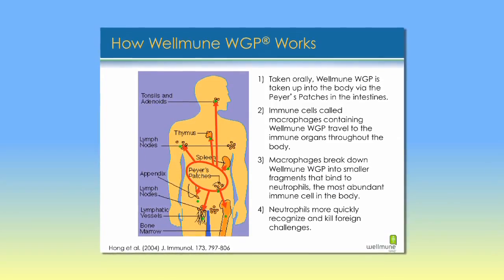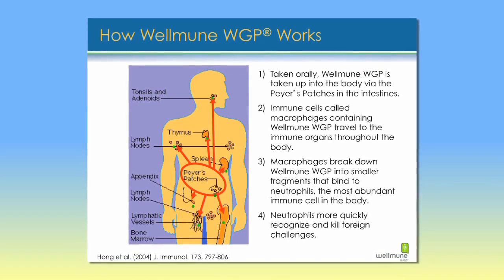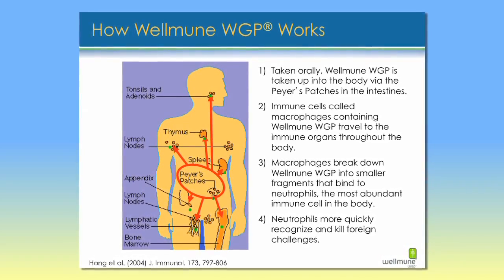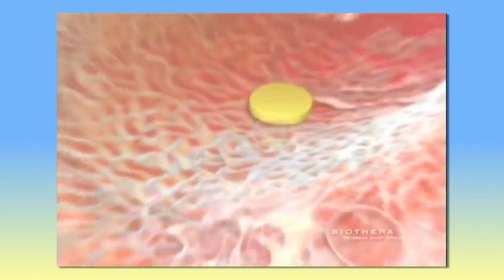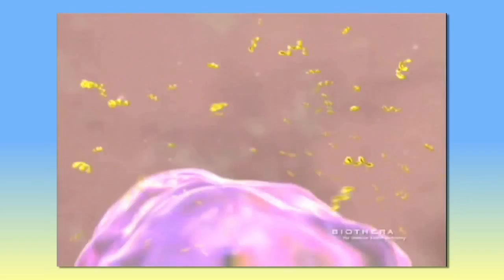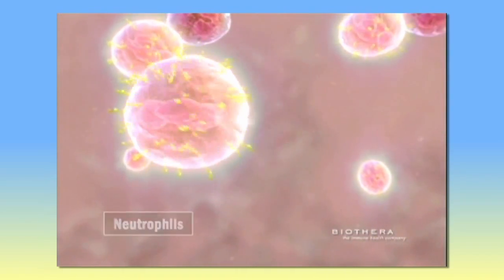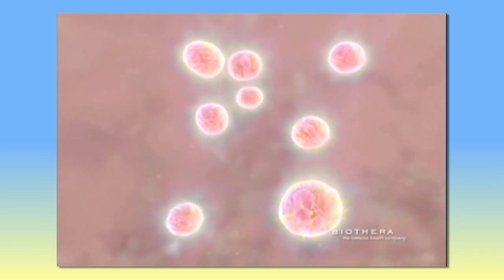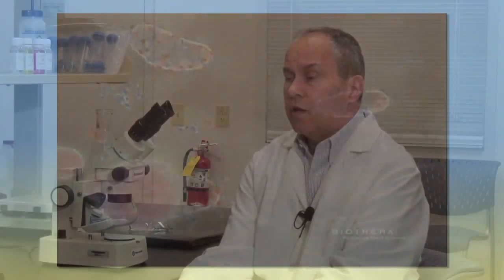Health Benefits of Wellmune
Donald Cox, Ph.D., discusses the health benefits with Wellmune.  He also discusses the safety and research than went into the immune enhancer.